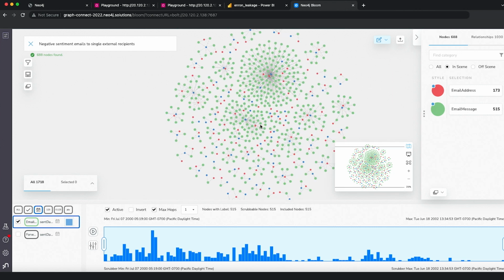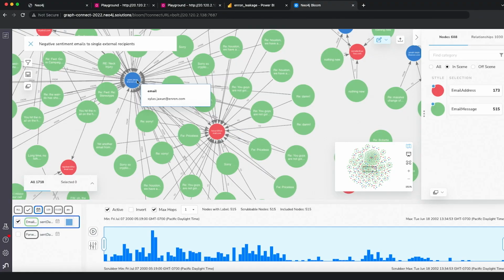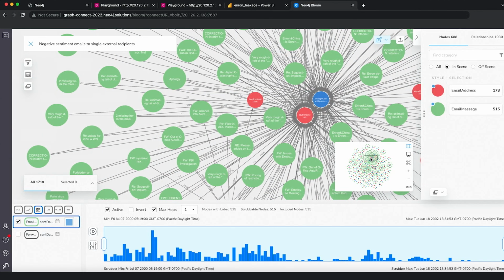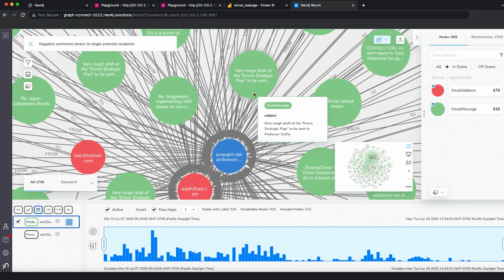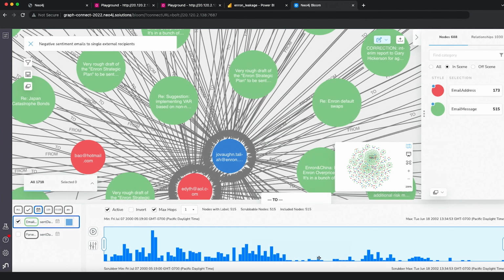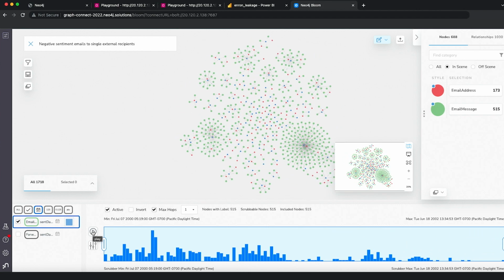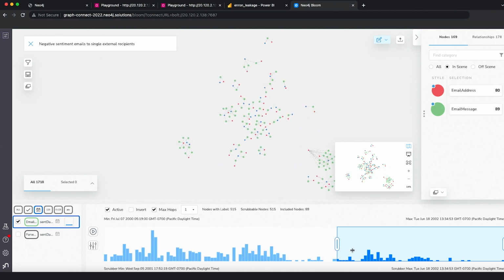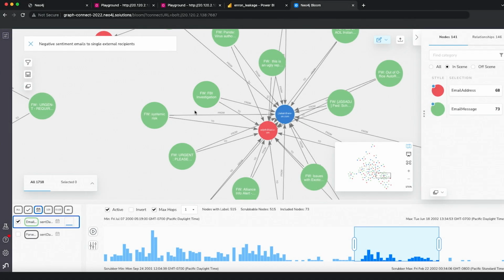Data Exfiltration with Microsoft Graph Data Connect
In this demo, we review the data exfiltration use case, looking at the pattern of communication where confidential information is being exfiltrated outside of the corporate boundary by an internal source.

This typically happens when internal users are moving confidential information from their work email (inside the corporate boundary) to their personal email (outside the corporate boundary). We also filter to observe anomalous communication patterns during a specific time period.